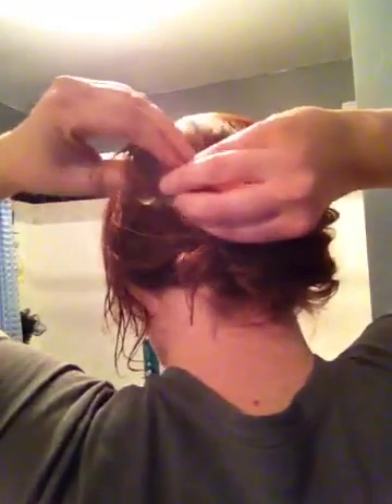Leslie Knope hair (Blue Dress)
How to do Leslie Knope's hair from the episode of parks and rec where she wears it in a low twist.